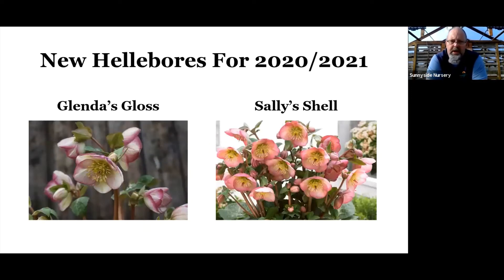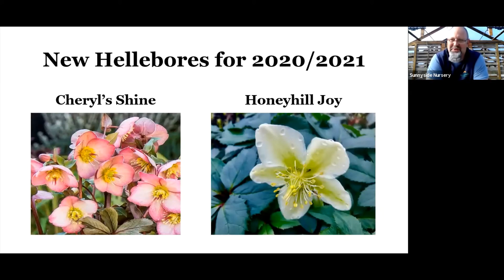Hellebores Winter Jewels